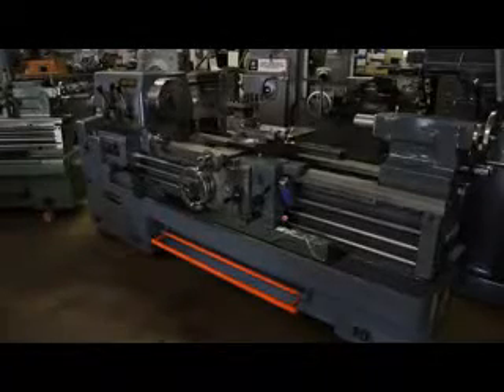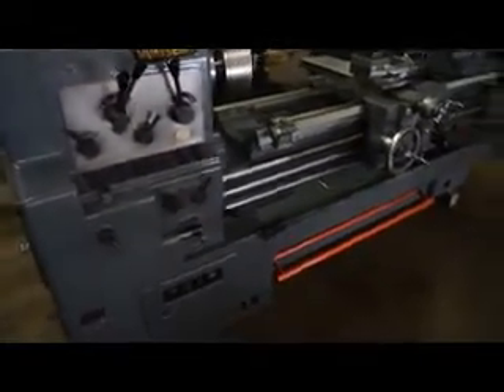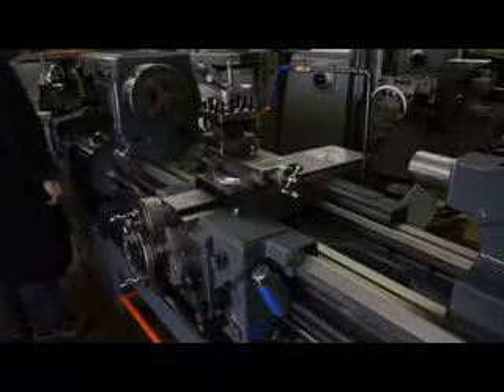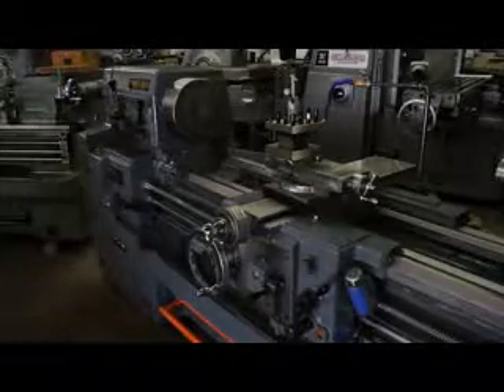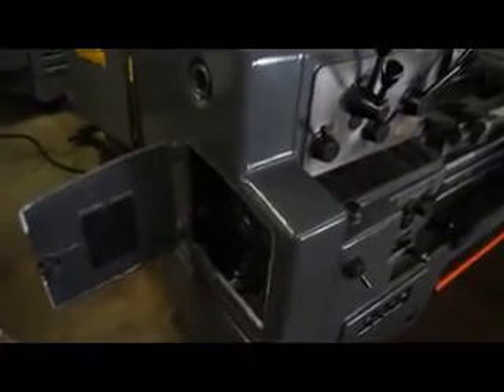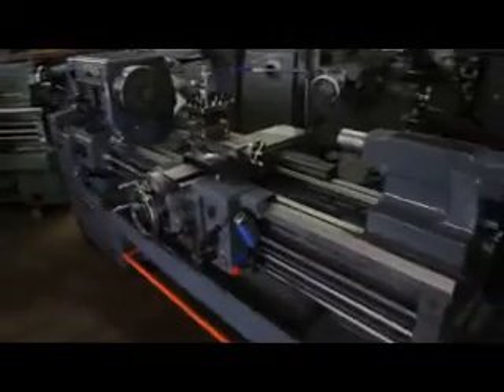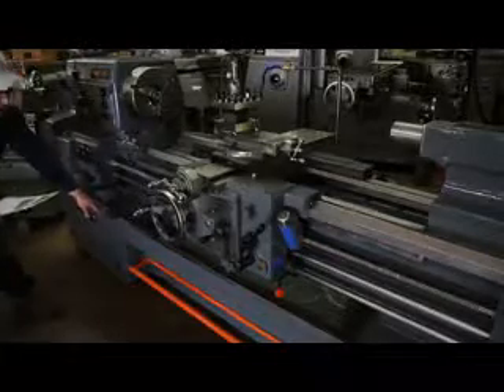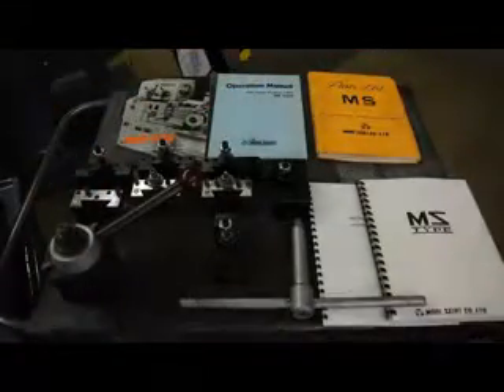Pre-Owned Moriseiki 20½ “x 60” Toolroom Precision Lathe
We are pleased to offer, subject to prior sale and our conditions of sale, the following for your consideration:                       Inch/Metric              Removable Gap
                    Model MR-1500                Ser. No: 1341

Swing through removable gap: 29 1/2”
Swing through natural gap: 23”
Swing over bed:   20 1/2"
Swing over cross slide:  11 3/4“
Distance between centers: 60”
Spindle nose:   A-1-6
Spindle bore:   2 3/64”
Taper in spindle bore: #6 MT
Spindle speeds: 12 changes from 28 to 1350 RPM
Feeds:                   40 changes from .0014 to 1.00 Revs per inch
Threads :                35 types from 4 to 80 TPI
Tailstock spindle travel:  6"
Width of the bed face:  16 1/2"
Main spindle motor/electricals: 10 HP 220/440 Volts, 3 Phase
Dimensions:   120” L x 41” W x 52” H

Complete with:

• Inch/Metric Dials & Threading
• Removable Gap
• Micrometer Carriage Stop
• 12” HD 3 Jaw A-1-6 Mount
• Thread Chasing Dial
• OEM Original 4-way Tool Post
• Aloris Type Piston Quick Change
Tool Post w/ 9 misc. Holders
• Built in Chip Pan
• Coolant

Condition: Fine Tool, Runs Great! Low Hours & Well Maintained.